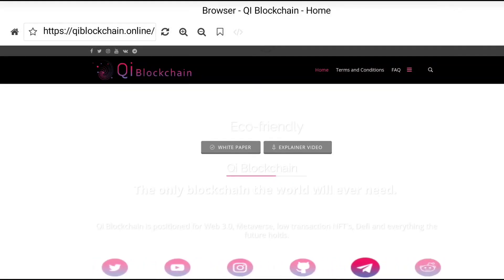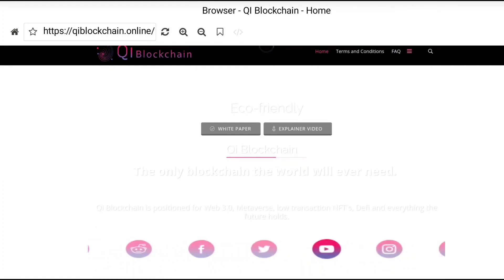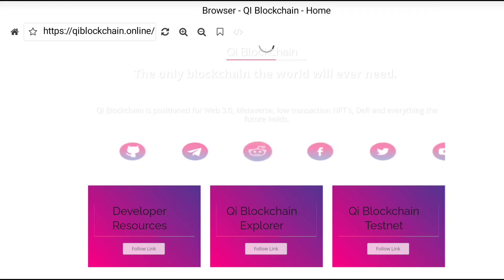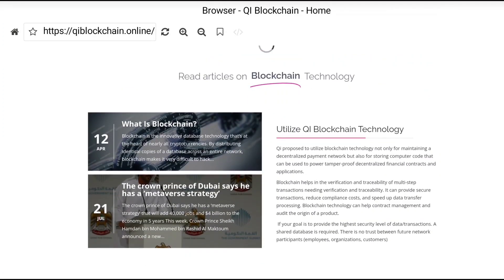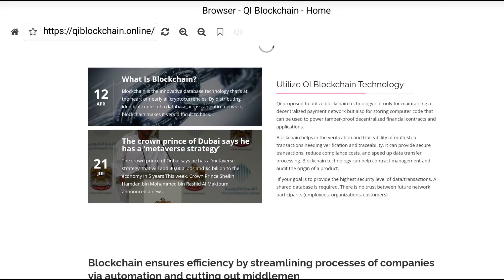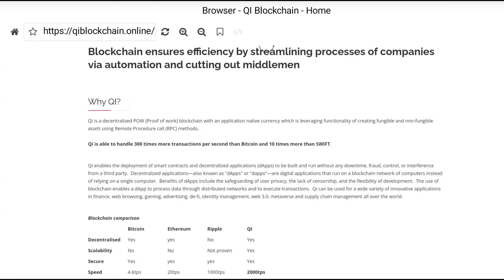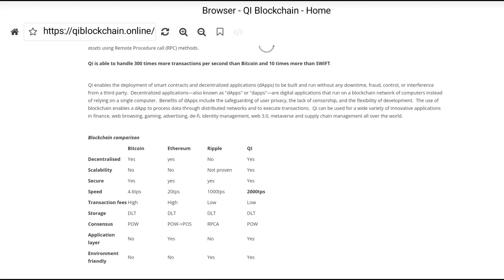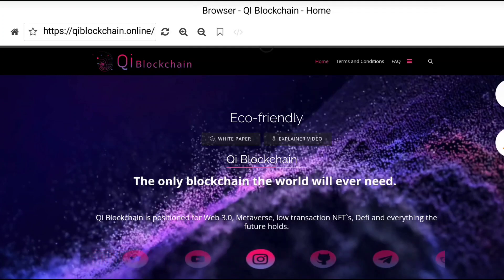Qi Blockchain - A new powerful blockchain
Qi proposed to utilize blockchain technology not only for maintaining a decentralized payment network but also for storing computer code that can be used to power tamper-proof
decentralized financial contracts and applications

⏩ Author
Bitcointalk Username: Vbolt
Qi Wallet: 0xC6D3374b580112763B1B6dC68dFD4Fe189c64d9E